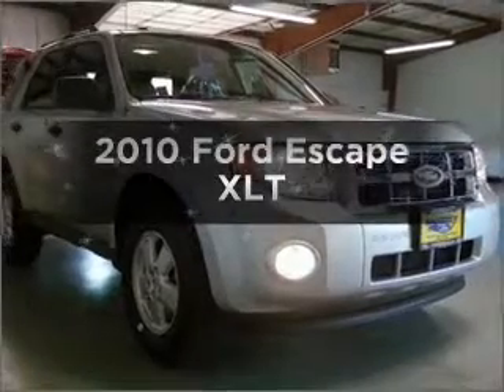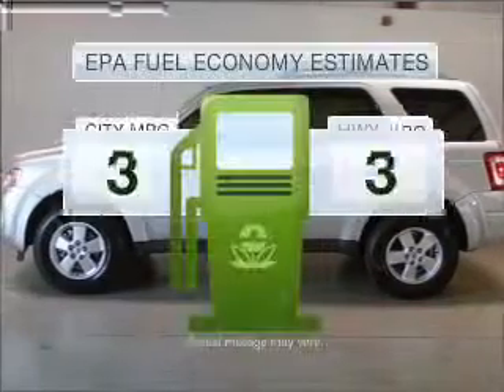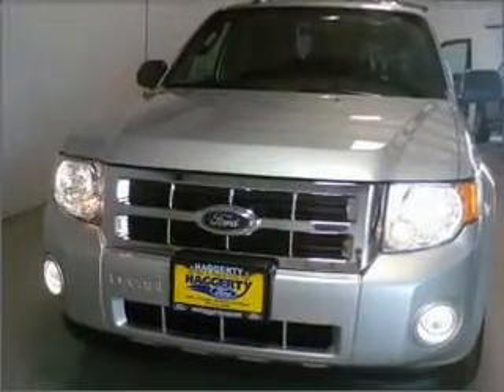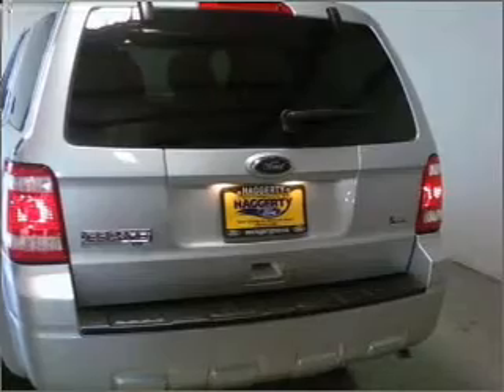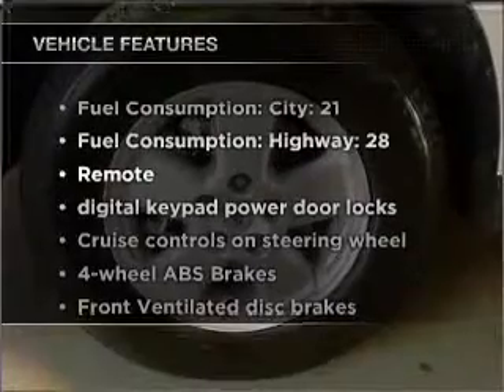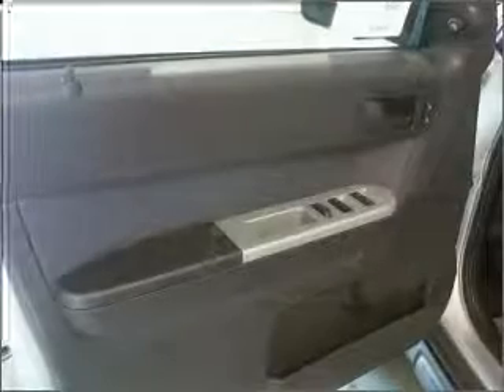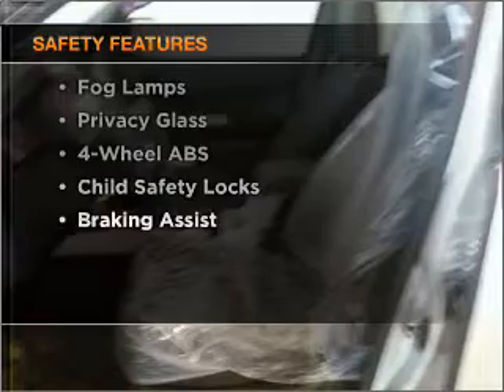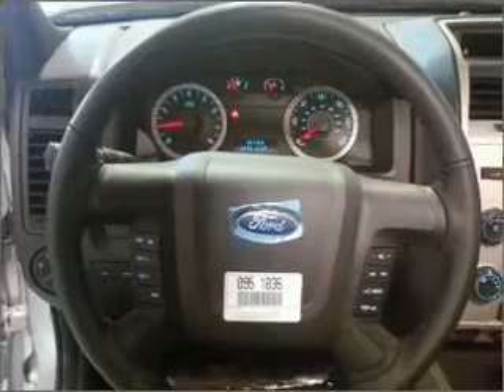2010 Ford Escape - West Chicago IL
Year: 2010
Make: Ford
Model: Escape
Trim: XLT
Engine: 3.0 liter 6 cylinder 24 valve
Transmission: 6-Speed Automatic
Color: Ingot Silver Metallic
Mileage: 10
Address:
601 W Roosevelt Rd
West Ch